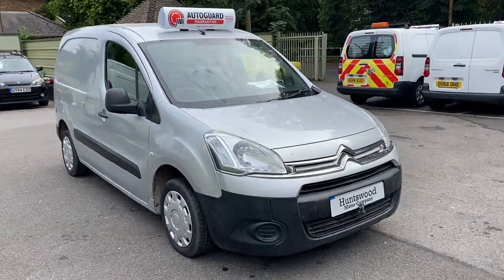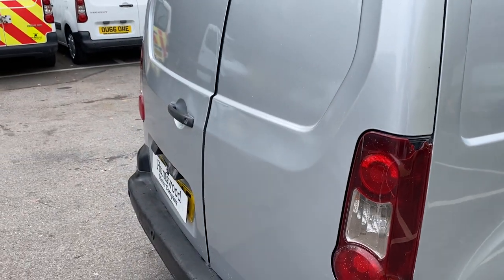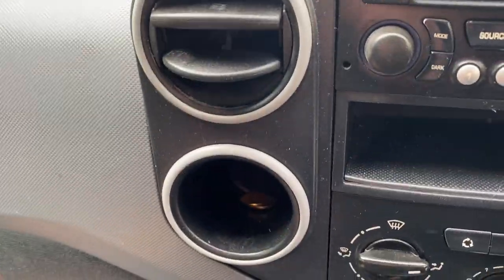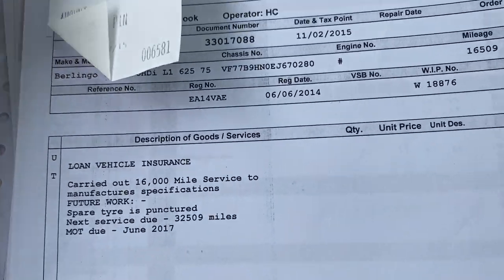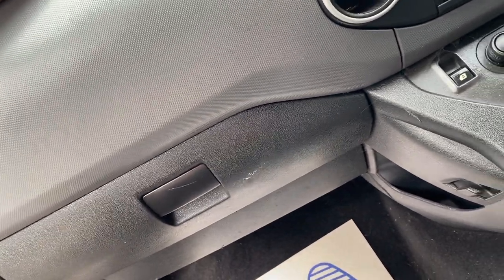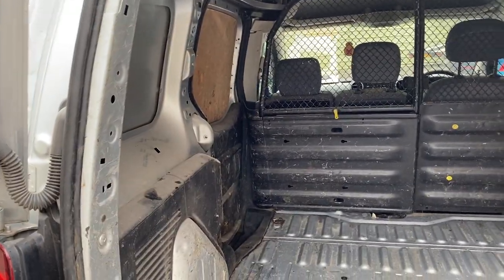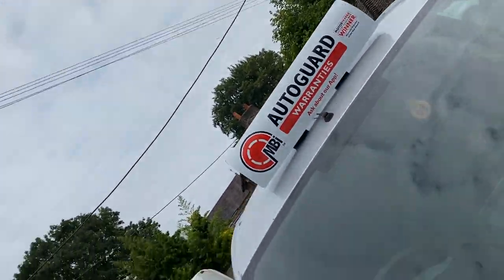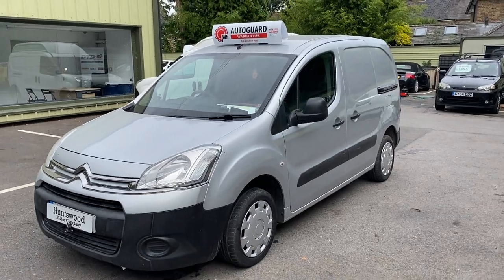2014 CITROEN BERLINGO 1.6 HDI SILVER VAN